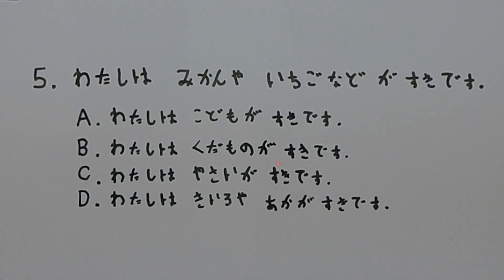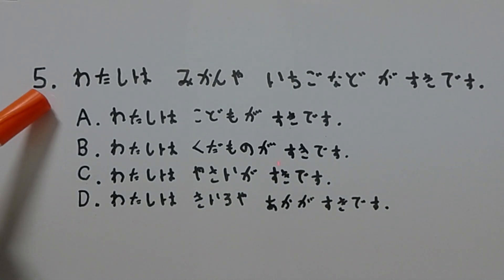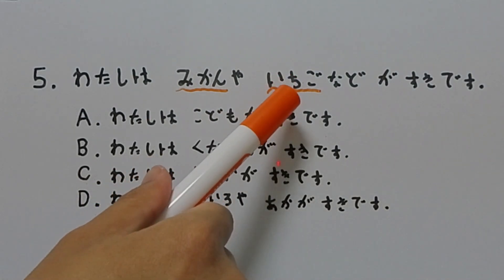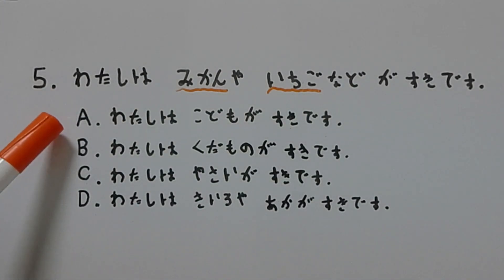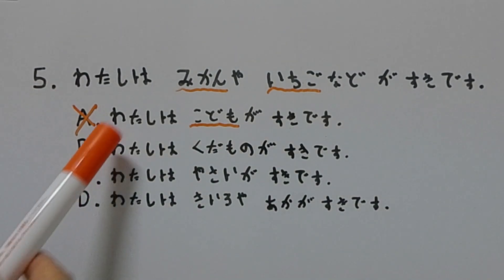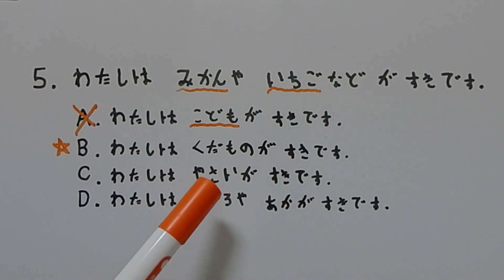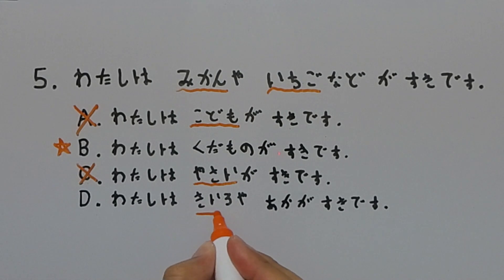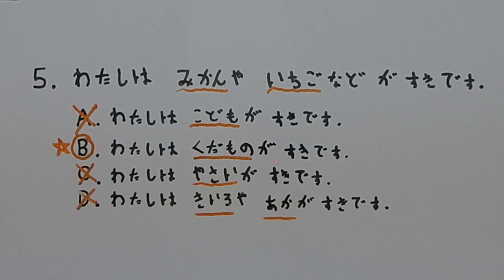JLPT N5 Vocabulary Series 1 FRUIT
Thanks for stopping by, everybody! I wanted to make a vocabulary series for students planning to take the N5, or for the learners that are thinking about taking the N5 exam. In this video, I will show you how I think while we solve a relatively basic problem together.